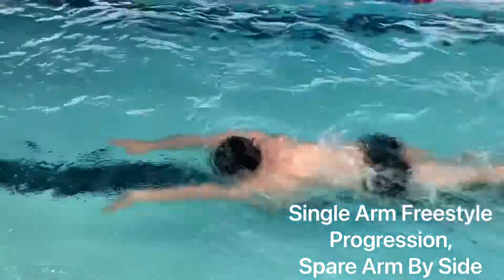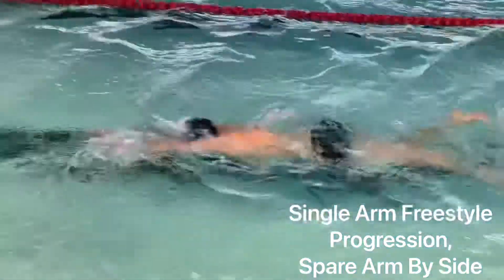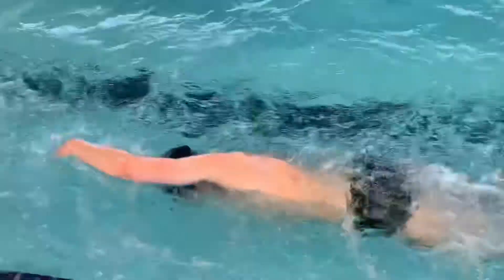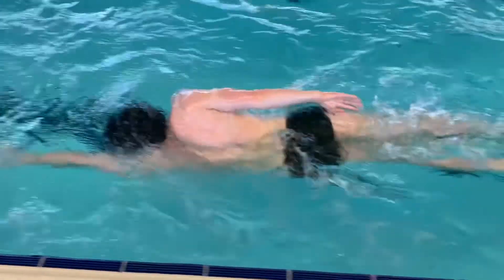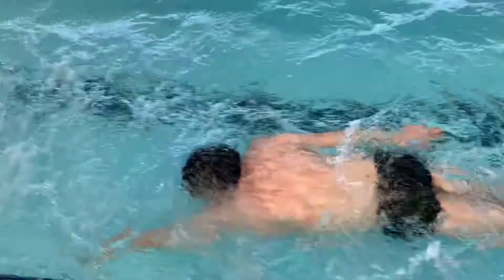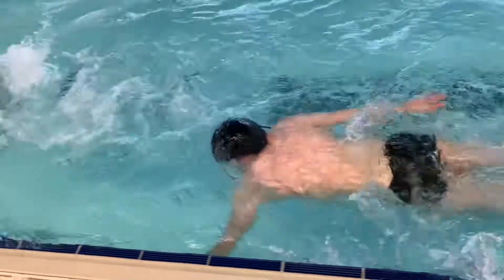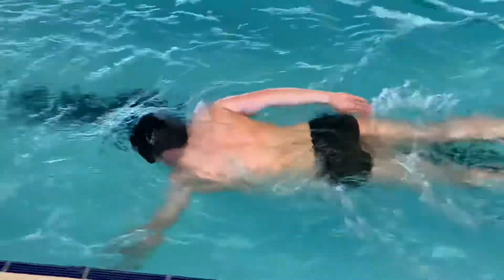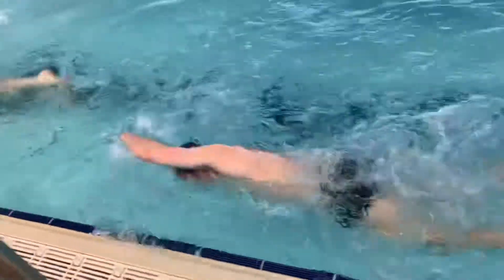Single Arm Freestyle, Spare arm by Side.